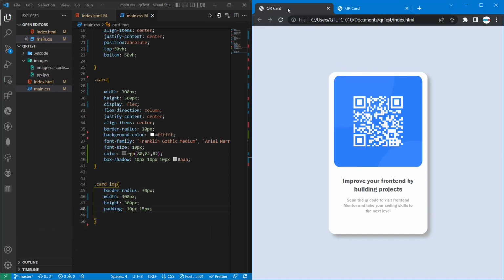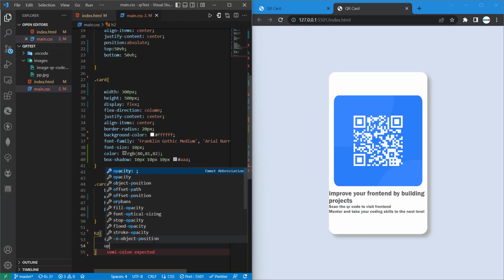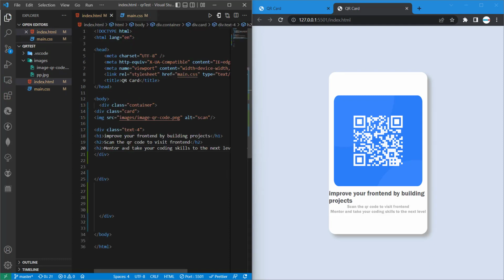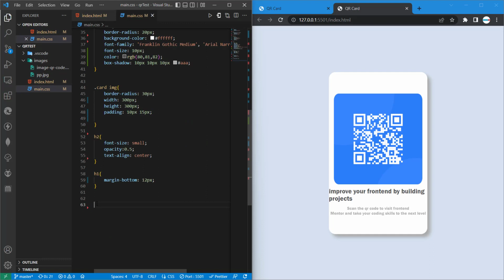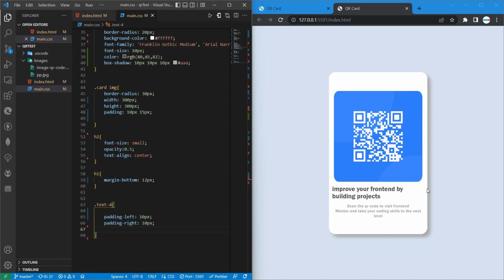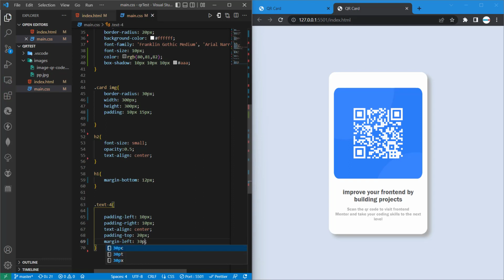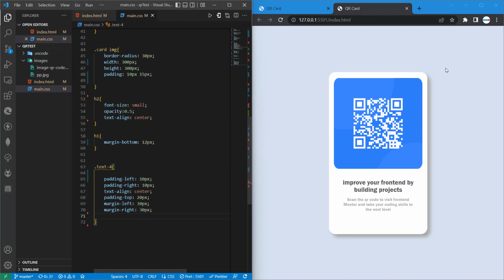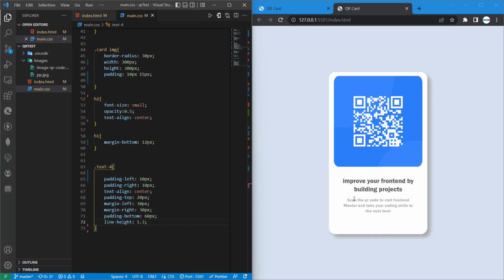Styling QR Code Webpage-4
In this lesson, we will style the texts of our QR Code. Socials: